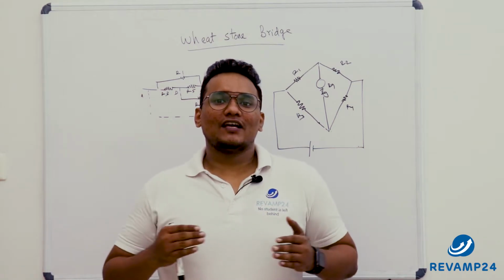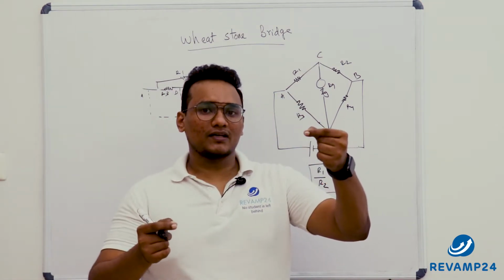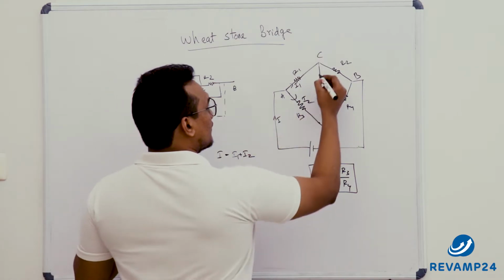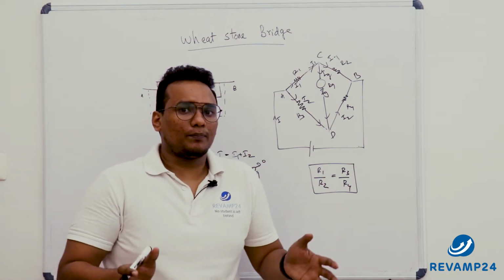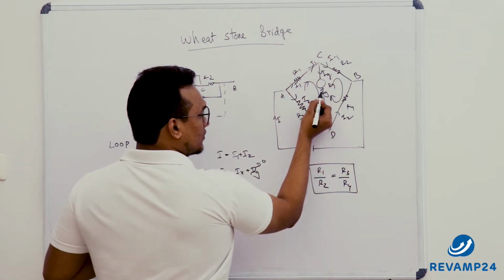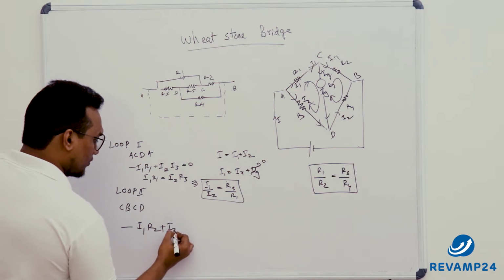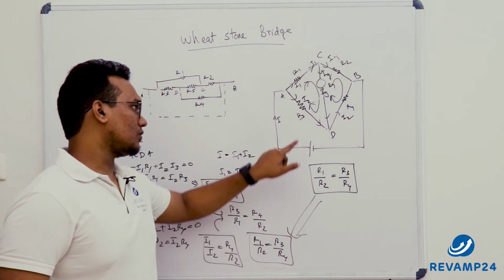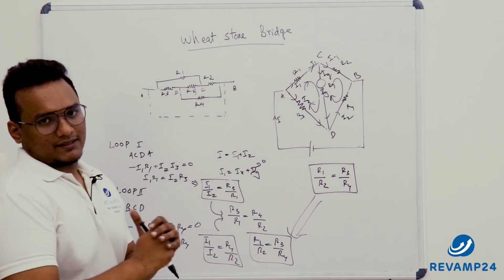Wheat Stone Bridge || Class 12 || Physics || NCERT|| CBSE || CUCET || VITEEE || KCET || MHTCET